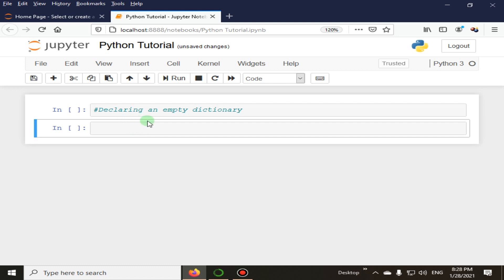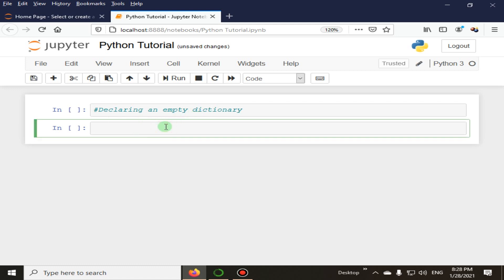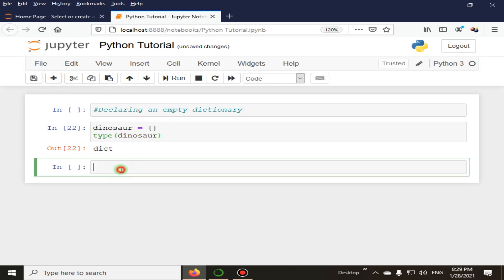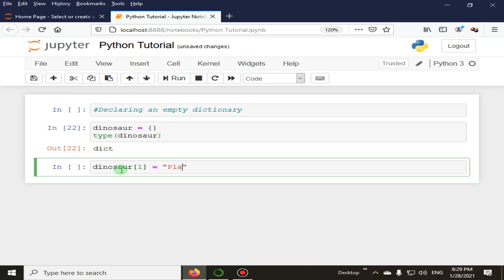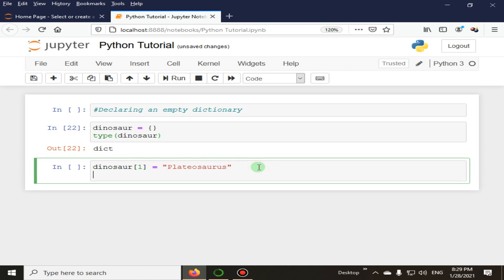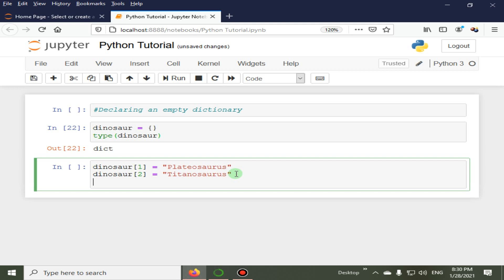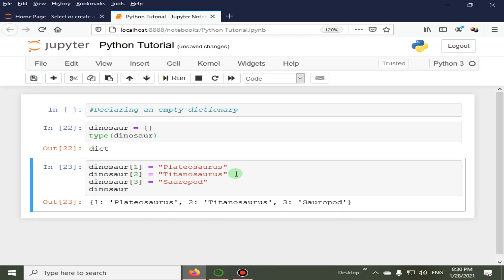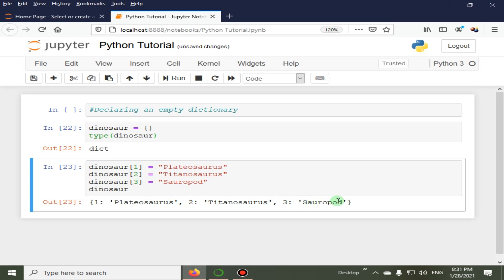Adding Elements Into Empty Dictionary | Python 4 You | Lecture 151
Filling the Void: Adding Elements to an Empty Dictionary in Python
Dictionaries are one of Python's fundamental data structures, allowing you to store and manage data in a structured manner. A dictionary consists of key-value pairs and is quite versatile, making it an essential tool in a Python developer's toolkit. In this discussion, we'll explore the process of adding elements to an empty dictionary, shedding light on how dictionaries work, their properties, and common use cases.

An Overview of Python Dictionaries:
Dictionaries are enclosed in curly braces {}, and each key-value pair is separated by a colon. Here's an example of a dictionary:

python code
my_dict = {'name': 'Alice', 'age': 30, 'city': 'New York'}
In this case, 'name', 'age', and 'city' are the keys, and 'Alice', 30, and 'New York' are their respective values.

Working with Empty Dictionaries:
An empty dictionary is one that doesn't contain any key-value pairs. You can create an empty dictionary by either using curly braces or the dict() constructor. Here's how you can create an empty dictionary:

python code
empty_dict = {}
# OR
another_empty_dict = dict()
Once you have an empty dictionary, you can start adding key-value pairs to it. Let's explore some common methods for adding elements to an empty dictionary.

Method 1: Direct Assignment:
The simplest way to add elements to a dictionary is by directly assigning values to specific keys. When working with an empty dictionary, you can populate it by assigning values to keys using the assignment operator =. For instance:

python code
person = {}  # Creating an empty dictionary
person['name'] = 'Alice'
person['age'] = 30
person['city'] = 'New York'
In this example, we first create an empty dictionary called person. We then assign values to it by specifying the key and the associated value. This method is straightforward and ideal when you have a small number of key-value pairs to add.

Method 2: Using the update Method:
The update method allows you to add multiple key-value pairs to a dictionary in one go. You can pass another dictionary or an iterable of key-value pairs to the update method. For example:

python code
data = {'name': 'Alice', 'age': 30, 'city': 'New York'}
person.update(data)
In this case, we define an empty dictionary person and use the update method to add key-value pairs from the data dictionary. This is useful when you have an existing dictionary or data source and want to merge it into your empty dictionary.

Method 3: Using Dictionary Comprehensions:
Dictionary comprehensions are a concise way to create dictionaries. You can use a dictionary comprehension to create a dictionary from an iterable, where each item in the iterable defines a key-value pair. For example:

python code
keys = ['name', 'age', 'city']
values = ['Alice', 30, 'New York']
person = {keys[i]: values[i] for i in range(len(keys))}
In this code, we create two lists, keys and values, which contain the keys and their associated values. We then use a dictionary comprehension to create the person dictionary by iterating through the lists and assigning keys to their corresponding values.

Common Use Cases for Adding Elements to an Empty Dictionary:
Collecting User Input: When developing applications that collect user data, you can use an empty dictionary to store user information. As users provide their details, you can add them to the dictionary.

Data Aggregation: In data analysis and processing, you may start with an empty dictionary and fill it with aggregated data as you process datasets or information sources.

Configuration Settings: Empty dictionaries are commonly used to build configuration settings. You can add key-value pairs for various application settings and configurations as needed.

Dynamic Data Collection: When writing scripts to interact with web APIs or other external data sources, an empty dictionary can be used to collect and store data retrieved from these sources.

In summary, dictionaries are powerful data structures in Python, and adding elements to an empty dictionary is a fundamental operation when working with data. You can add elements using direct assignment, the update method, or dictionary comprehensions, depending on the specific use case and your preferred coding style. These operations make dictionaries a versatile tool for collecting, organizing, and managing data in your Python applications.python4 pythontutorial pythonprogramming python3 pythonforbeginners pythonlectures pythonprograms pythonlatest rehanblogger python4you pythonlatestversion pythonlatestversion Learn python3.12.0 and latest version of python3.13. If you are searching for python3.13.0 lessons, you are at the right place as this course will be very helpful for python learners or python beginners.